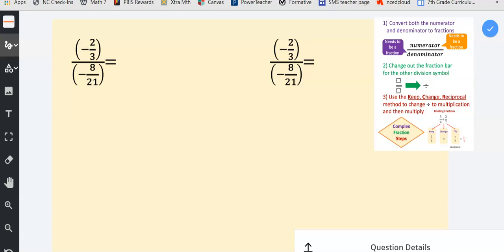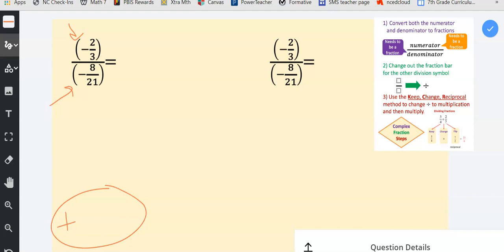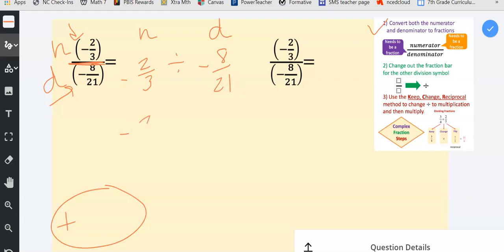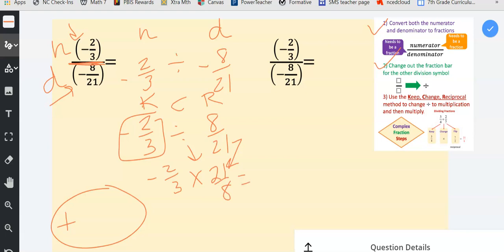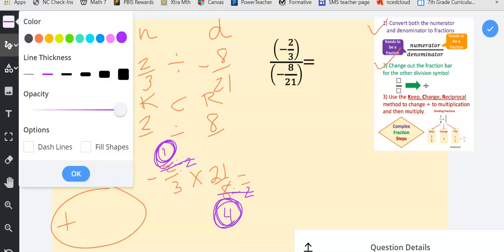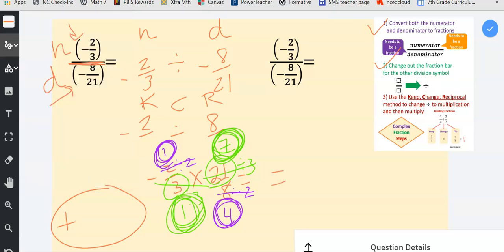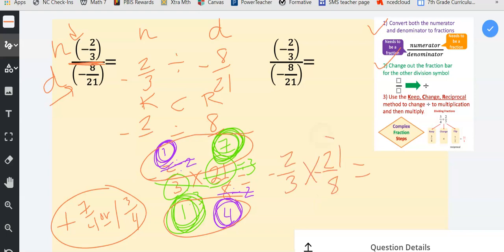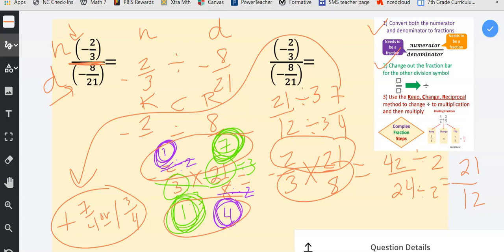Complex Fractions with Negatives Problem 2